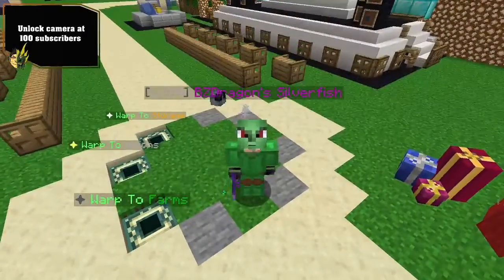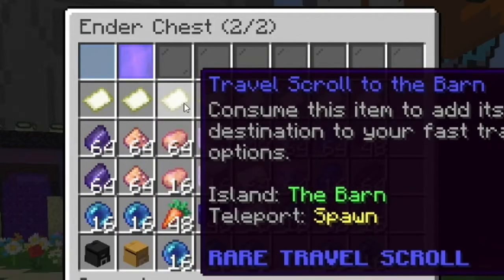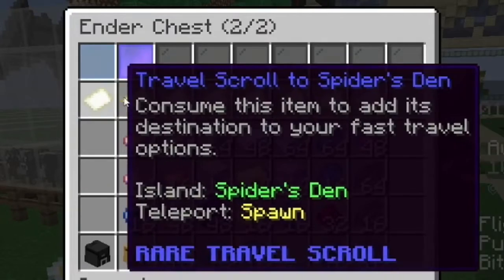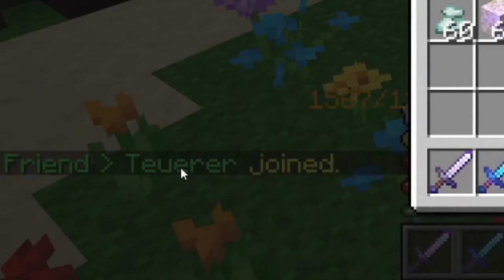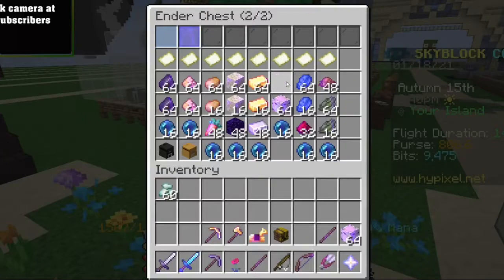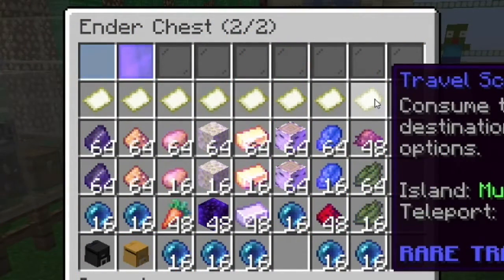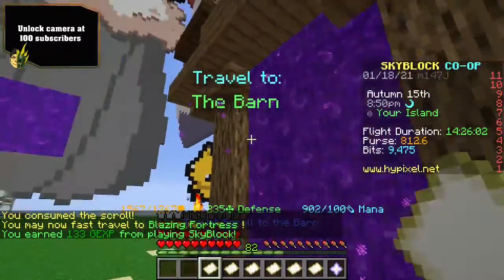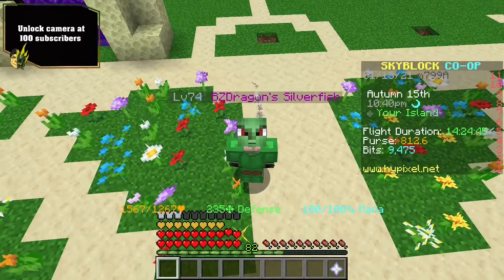NECESSARY Items For BEGINNERS In Skyblock! - Hypixel Skyblock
I will be doing a face reveal at 100 subs and there is also a camera I have (it’s not the best) for streaming and recording videos with!  Please share my content if you do enjoy it and think others would as well!

I got a Facebook page so don't forget to check it out:
Also on Twitter:
Don't use it much but heres my Insta:
If you enjoy my content go over and check out my Discord Fan Chat:
Discord Fan Chat: